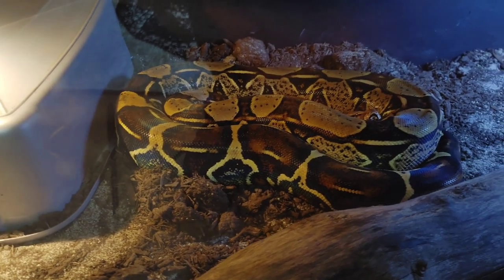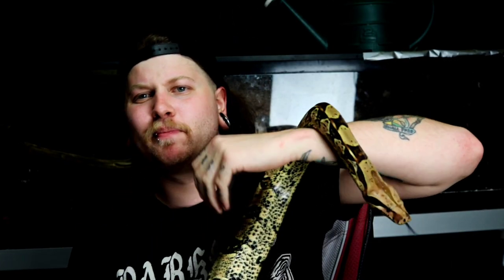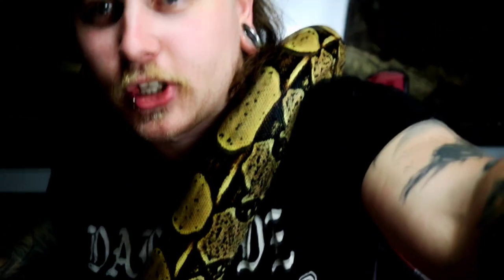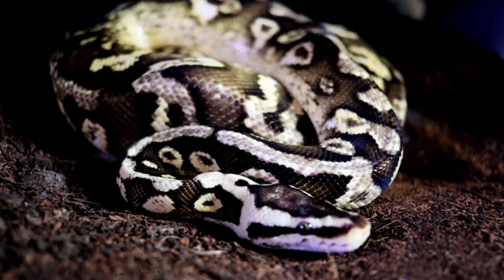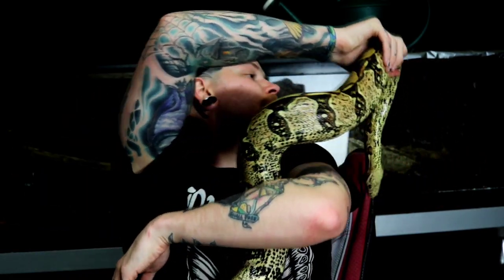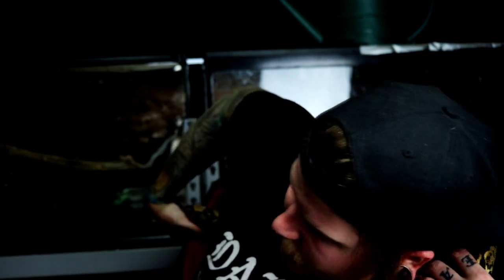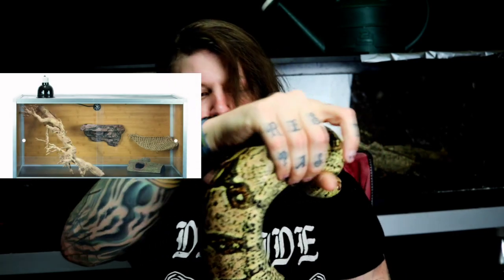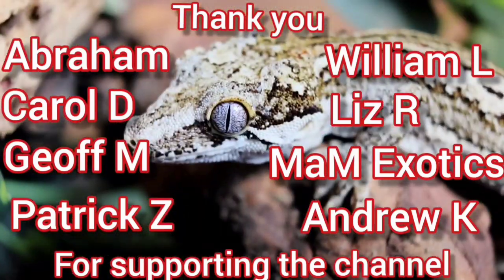How Big Do Red Tail Boas Get?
today we dive into the big question. how big do red tail boas get? when talking about red tail boas full grown there are a few things to consider. the sex of the red tail boa is the main one. After we discuss the red tail boas full grown we will get into all the things that go around red tail boa care when caring for a snake this large.